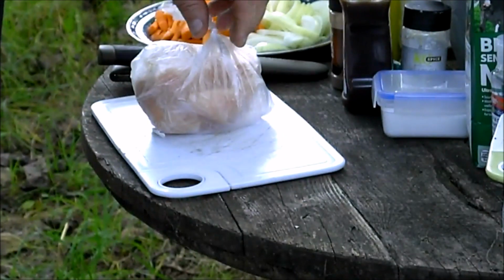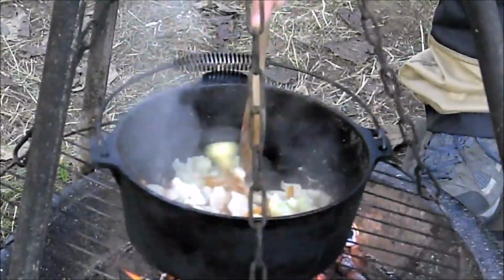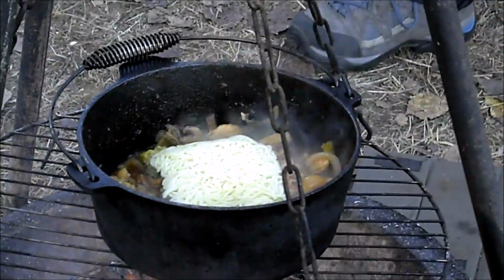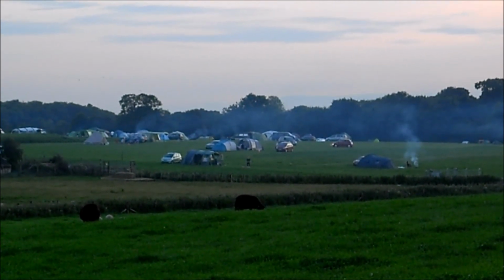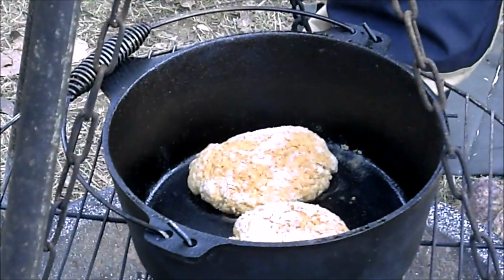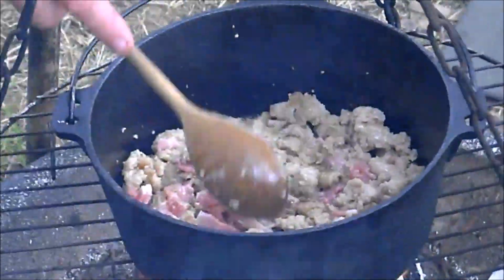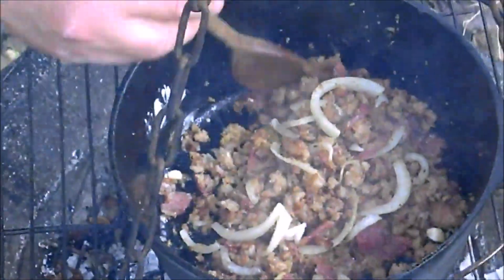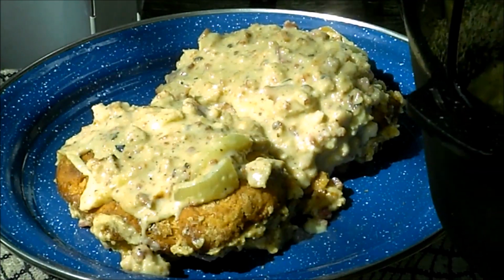Church Farm Ardeley August 2017 P2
Part 2 of my adventures at Church Farm Ardeley in August 2017, for my dinner I make a chicken stir fry / Chicken chow mien, and for breakfast I make biscuits and sausage gravy.